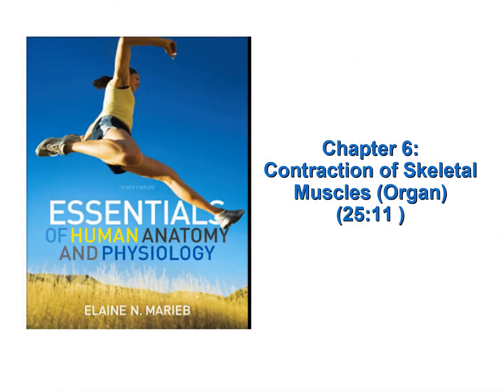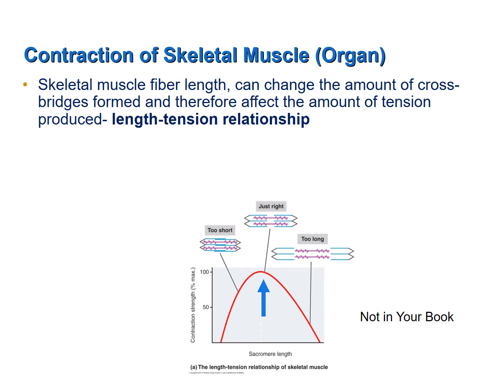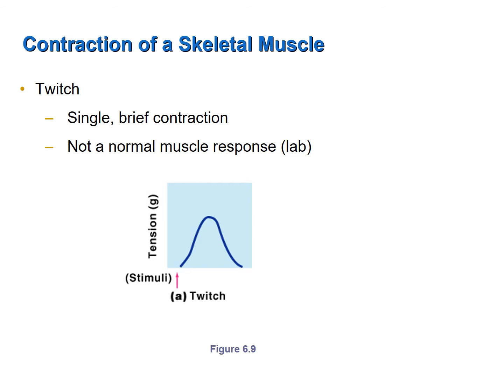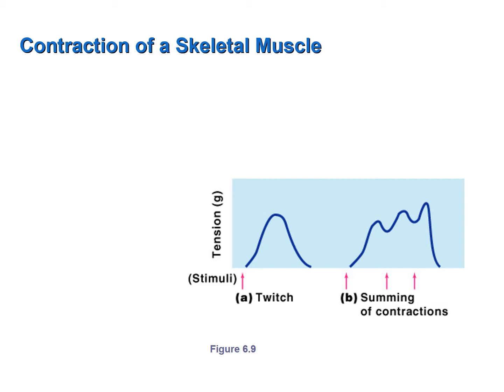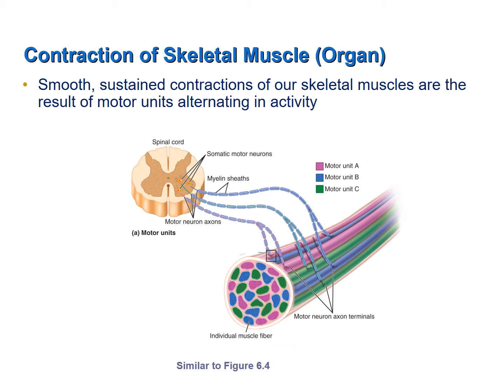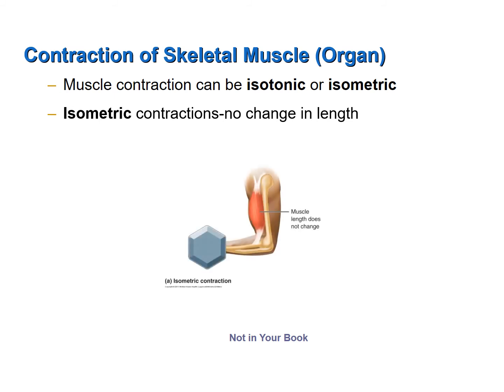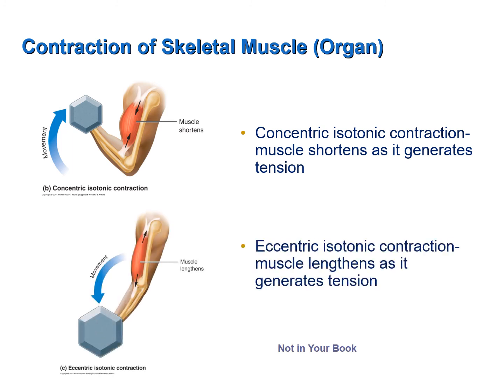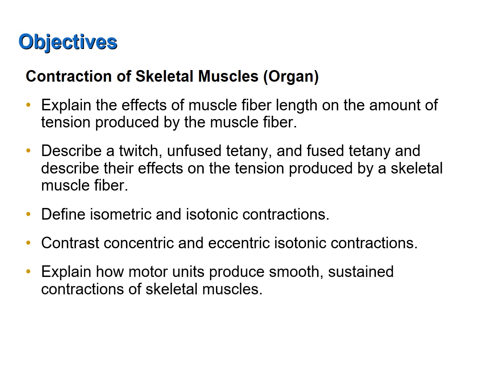Contraction of Skeletal Muscles Organ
This screencast describes how skeletal muscles (the organ) contract.